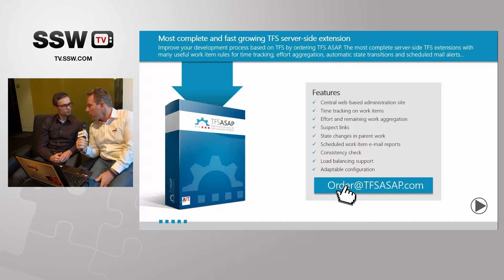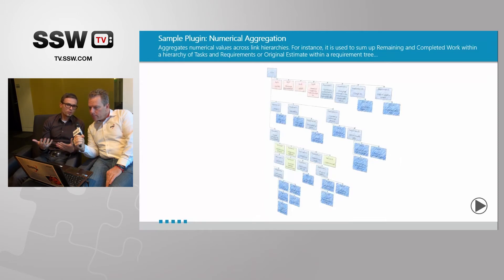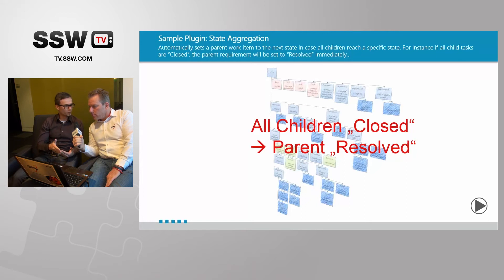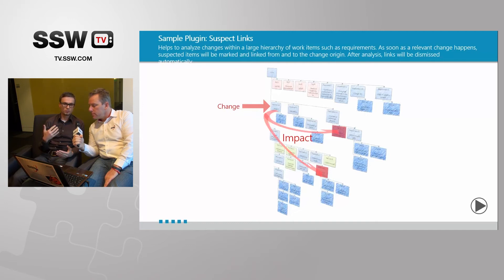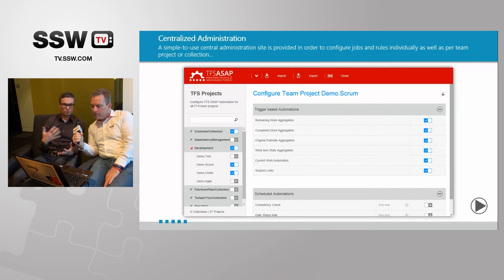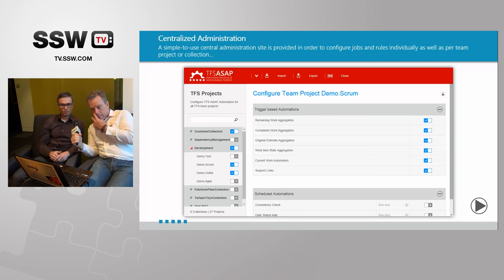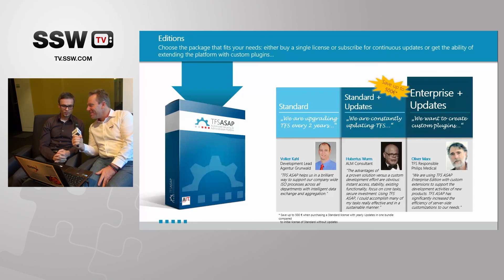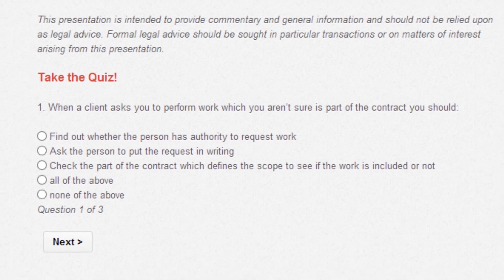TFS ASAP! - Automate Your TFS Plugins with Sven Hubert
Adam Cogan sits down to explore Sven Hubert's new tool - TFS ASAP and how it can improve the TFS experience by automating plugins